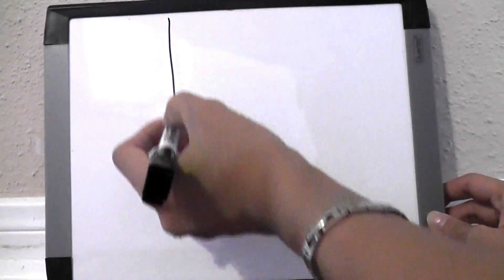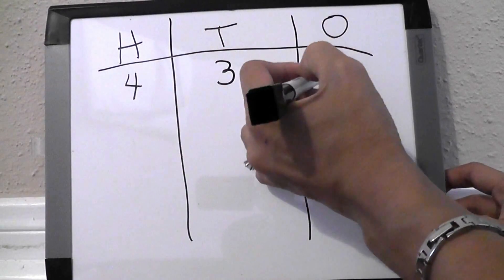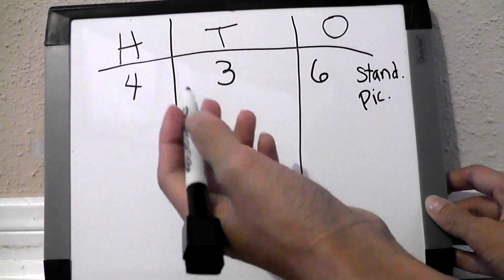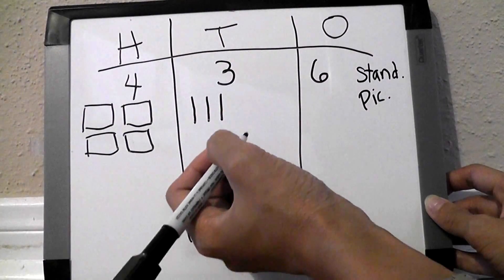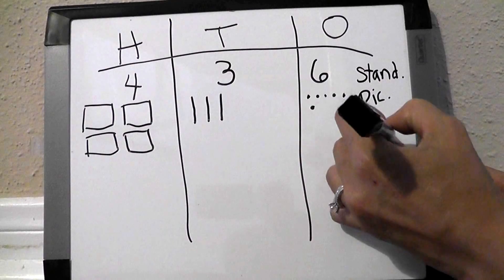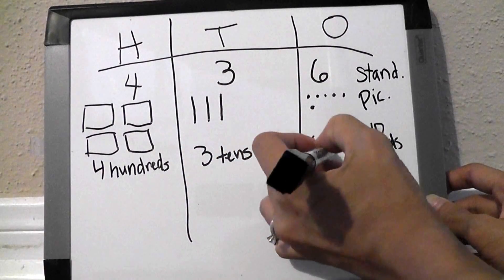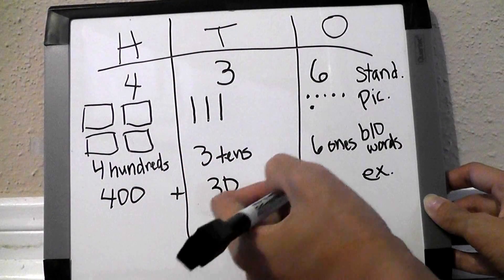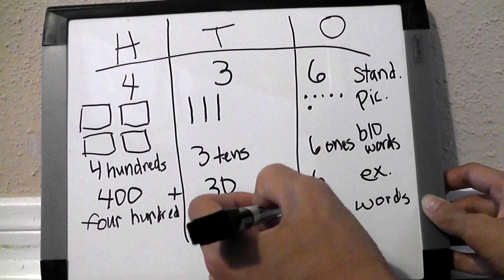HTO 2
Writing numbers in 5 different ways using the HTO chart.